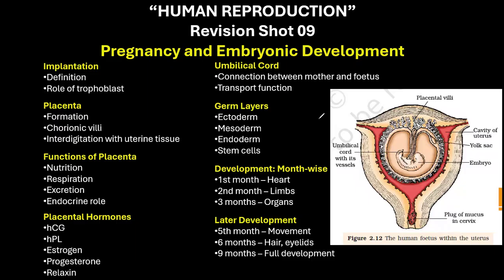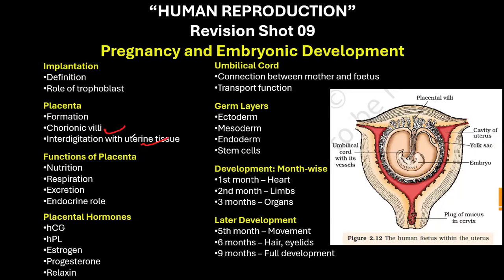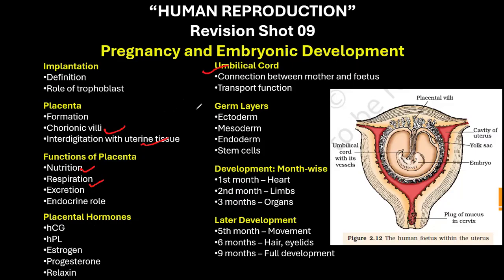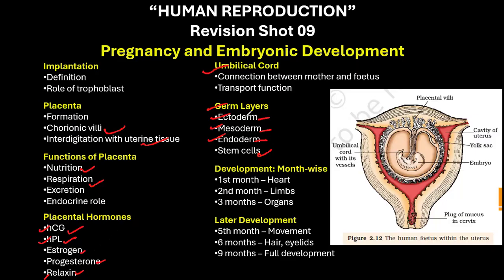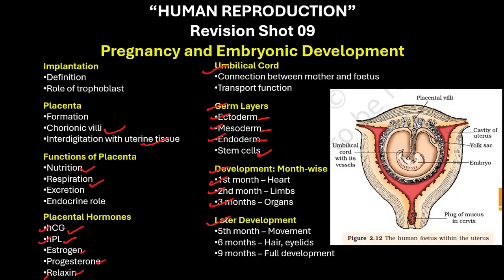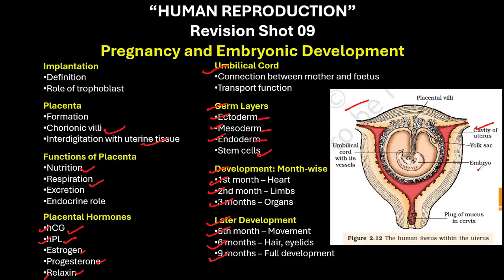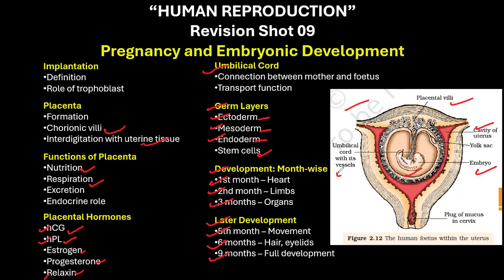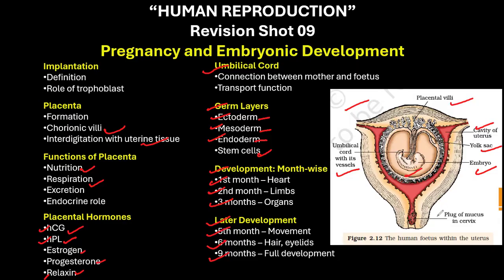CBSE grade 12 Pregnancy and Embryonic Development HUMAN REPRODUCTION 9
Pregnancy and Embryonic Development | Human Reproduction | Class 12 Biology | NCERT Explained

In this video, we explain Pregnancy and Embryonic Development as per NCERT Class 12 Biology. Learn about placenta formation, its functions, hormones like hCG and hPL, germ layer formation, stem cells, and month-wise development of the human embryo.

This lecture is ideal for:
✔️ NEET aspirants
✔️ Medical entrance preparation
✔️ Conceptual clarity from NCERT

📌 Topics Covered:

Placenta and umbilical cord

Hormonal regulation during pregnancy

Germ layers and organ formation

Month-wise embryonic development

📚 Based strictly on NCERT Biology
🧠 Easy explanation with exam focus